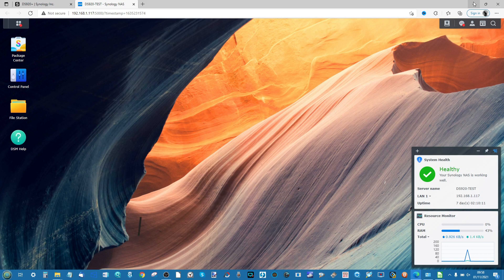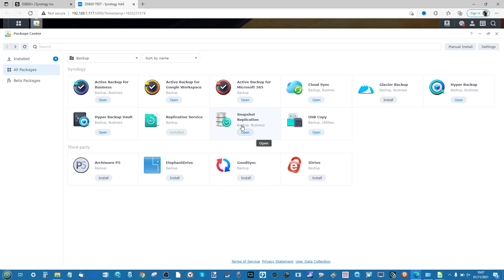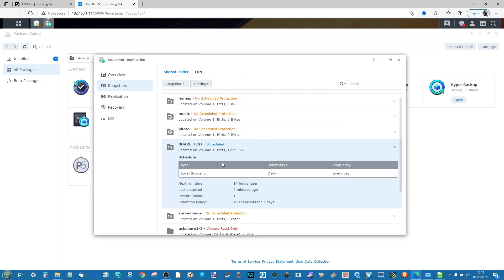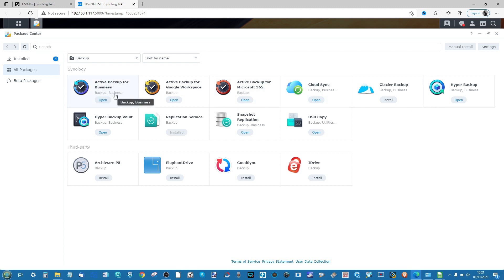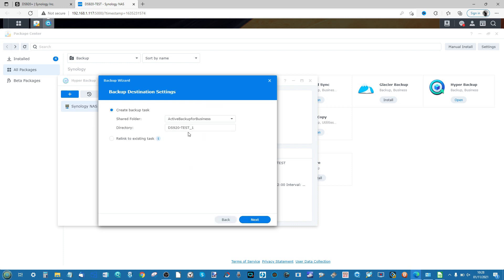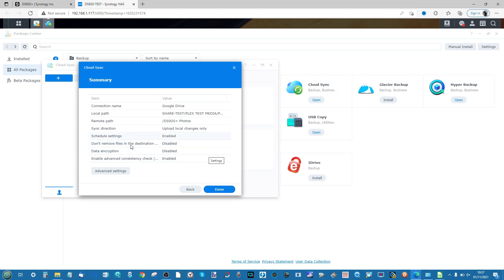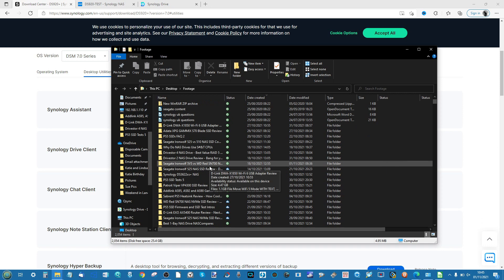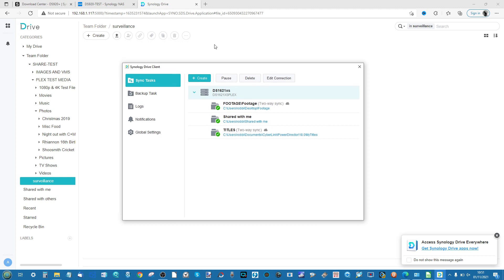Synology NAS Setup Guide 2021/2022 #2 - Snapshots, NAS to NAS/CLOUD/USB, SaaS Backups & Sync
Synology NAS Setup Written Guide 2022 – Part 1, Setup, Users, Updates, Remote Access And Security Settings

Syn Backup and Sync Chapters
00:50 - RAID vs Backups vs Syncs - What is the Difference
04:12 - Introduction to the Backup & Sync Tools
08:34 - Creating & Enabling Snapshot Protection
12:58 - How to Create an Automatic USB Backup Schedule
18:42 - Setting up NAS-to-NAS/Cloud/Folder Backups with Hyper Backup
29:24 - Setting  Up Cloud Sync to Add your Cloud Storage
33:37 - Active Backup Suite Breakdown
35:51 - Synology Drive Setup & Desktop Client Sync Walkthrough

Below is ALL Parts of this Synology Guide series for 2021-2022. If you click a link and it takes you to a video that is 'unavailable', this is because this series is being gradually published (I can only really ut 1 video out a day on the YouTube channel without being a huge spammer!). So, if a video is unavailable to view, come back in a few days and it might well be published.